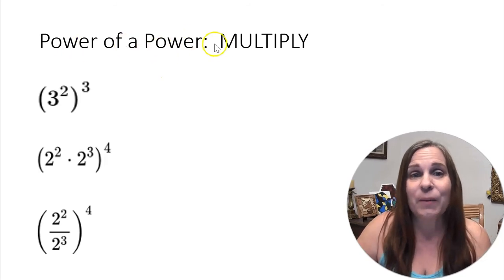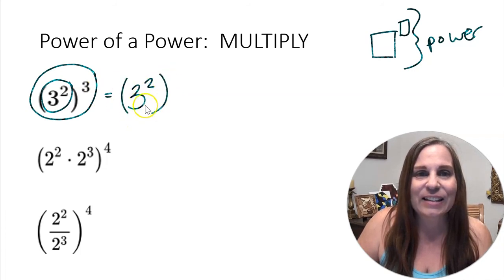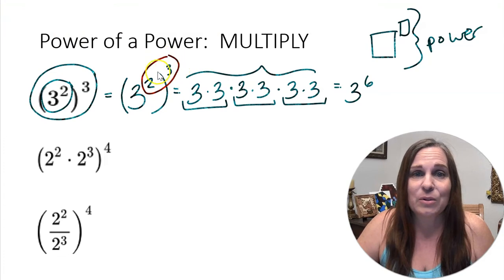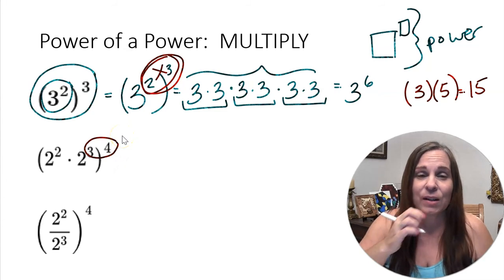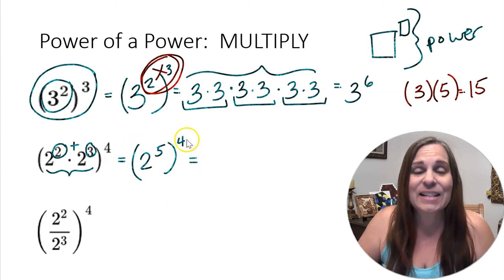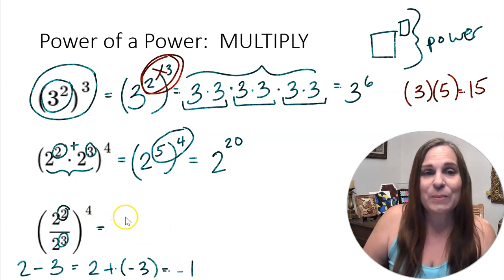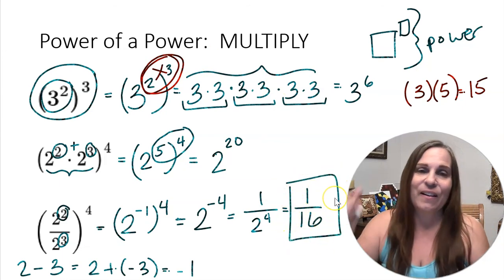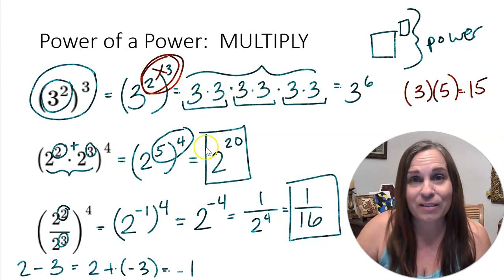Negative Exponents and Power of a Power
How to evaluate negative exponents and a power of a power